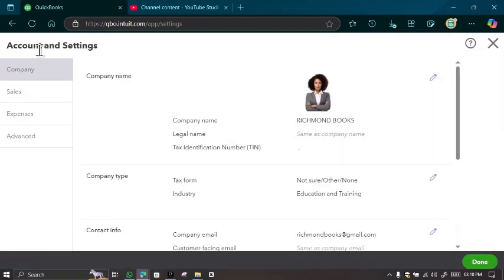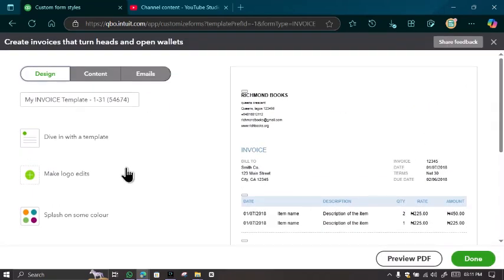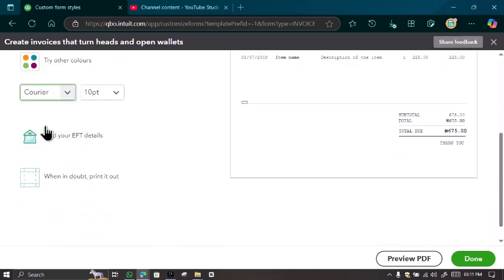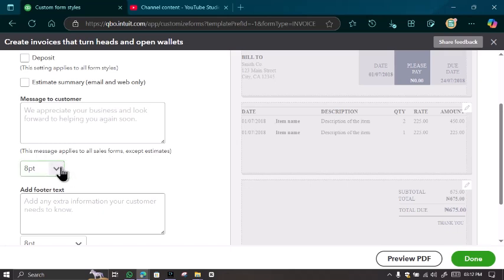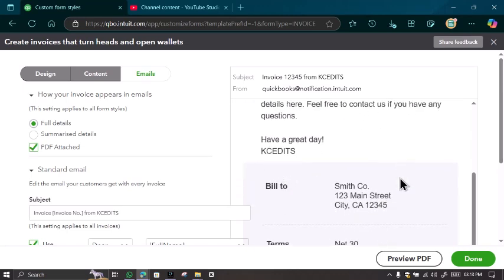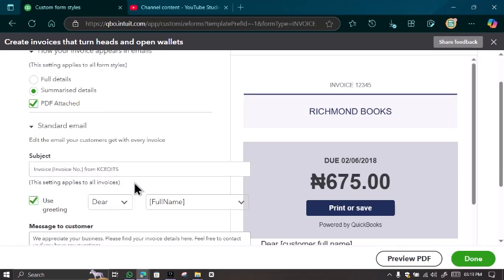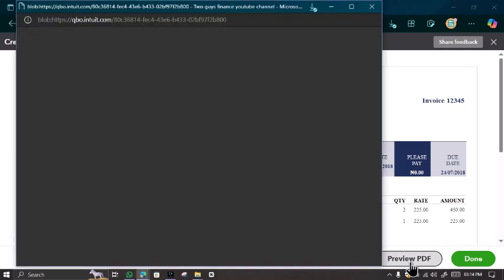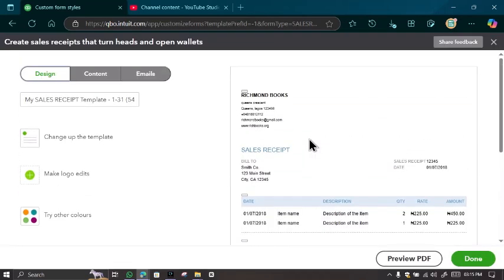HOW TO CUSTOMIZE COMPANY FORMS ON QUICKBOOKS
In This Video, you will learn about HOW TO CUSTOMIZE COMPANY FORMS ON QUICKBOOKS